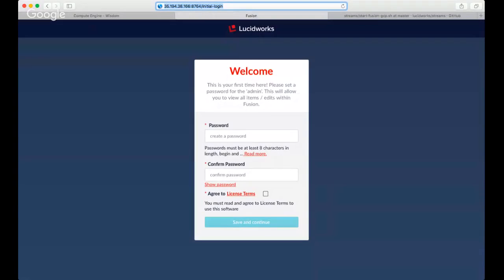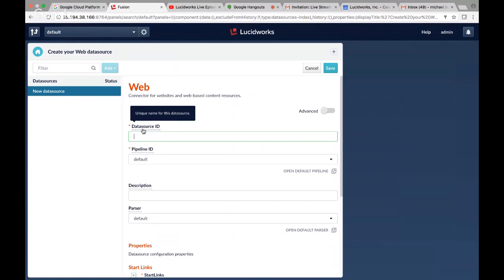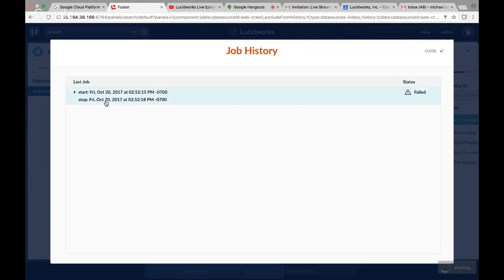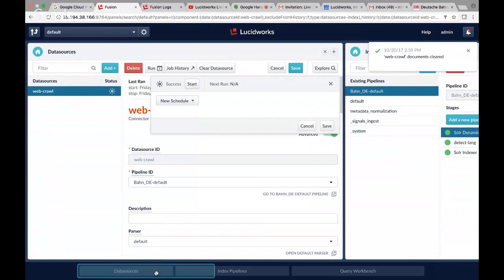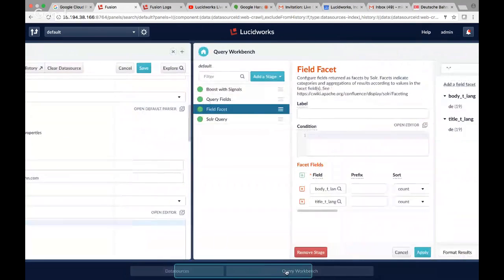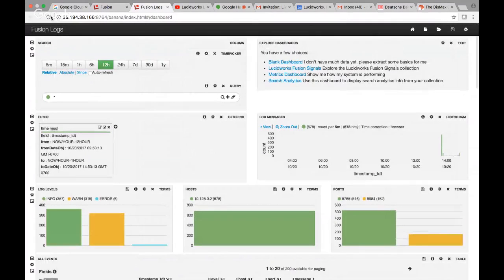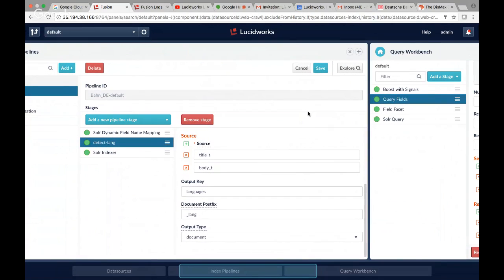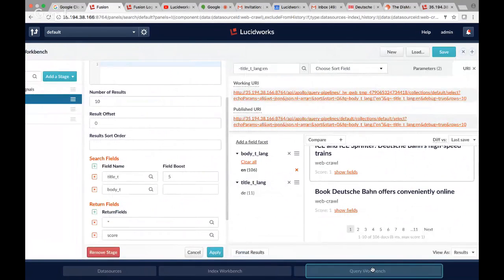Episode #2::Hacking w/Fusion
Join Michael and Kord this week installing Fusion on Google Cloud and setting up Fusion to crawl a website with boosting.